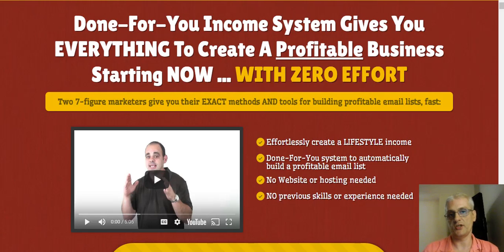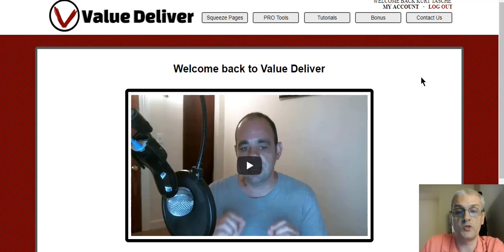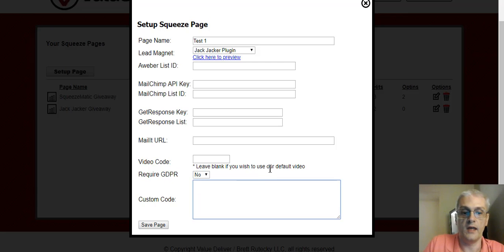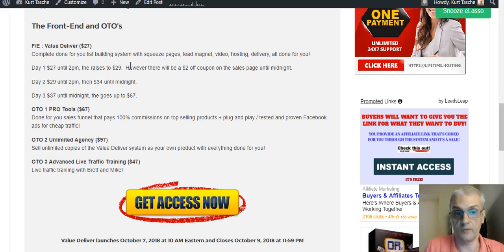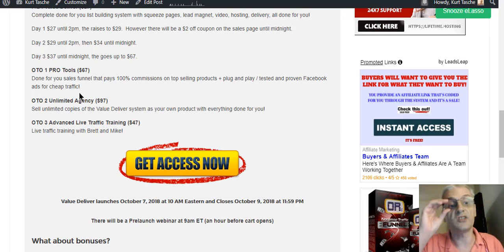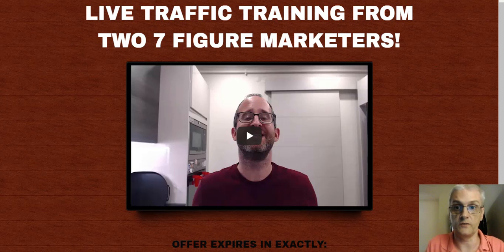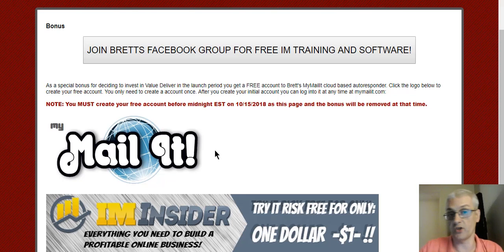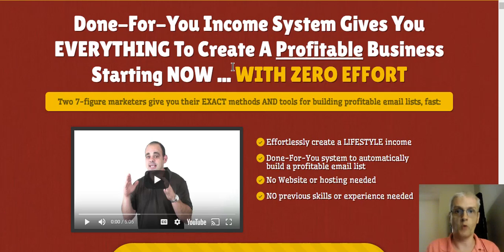Value Deliver : Bonuses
In this video, I'll reveal my exclusive bonuses for Value Deliver, and do a full review and demo of the software.